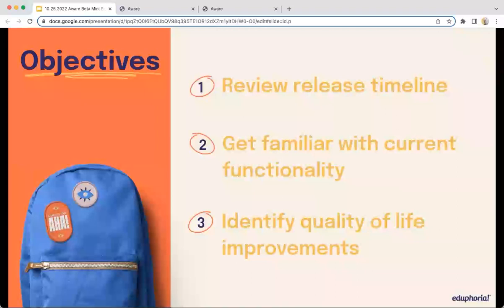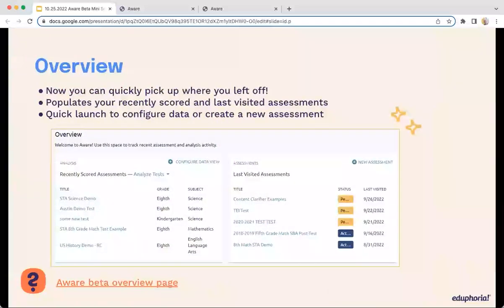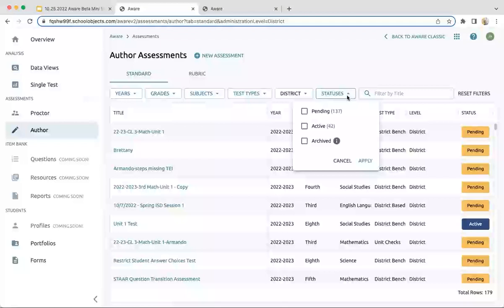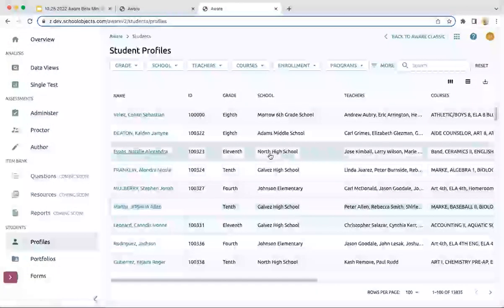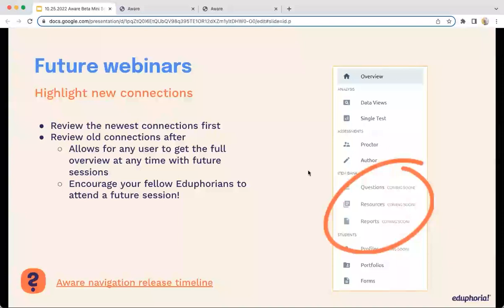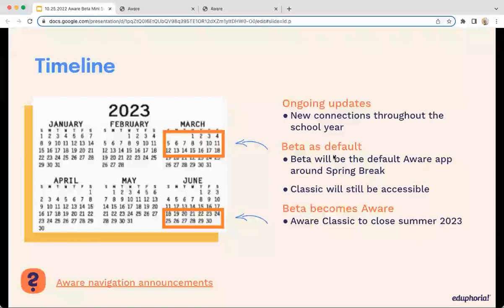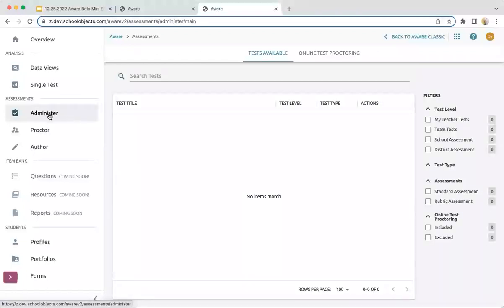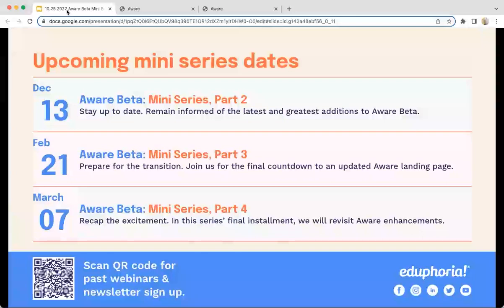Aware Beta: Mini Series, Part 1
Grab a hot lunch and join us for Part 1 of a 4-part learning series. During this short Lunch and Learn style presentation, Product Manager, Jeremy Wagner will share the current navigation features of Aware Beta. Attendees should expect a short demonstration of current features, followed by a Q&A opportunity.